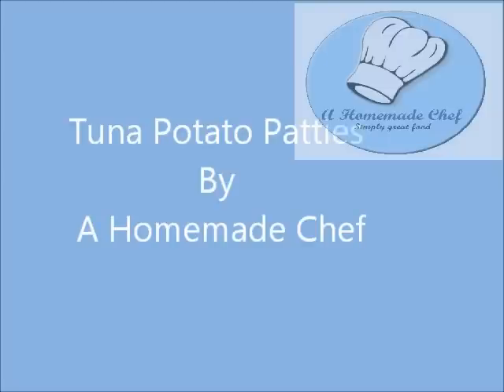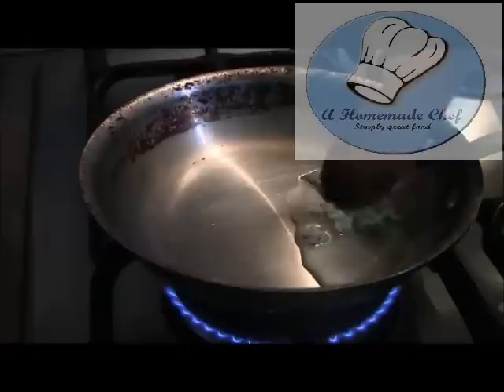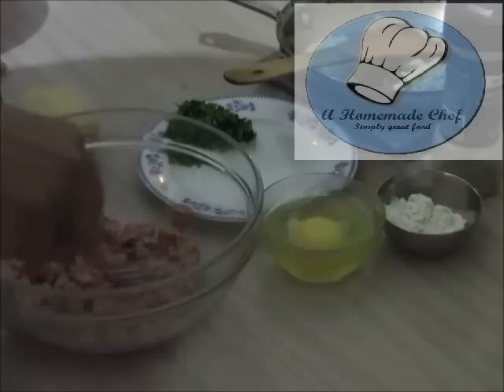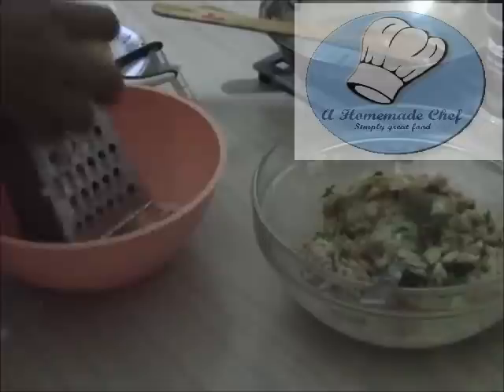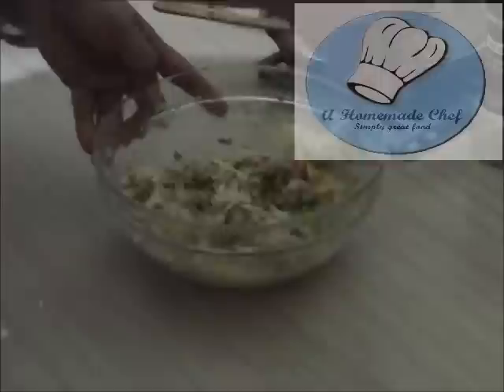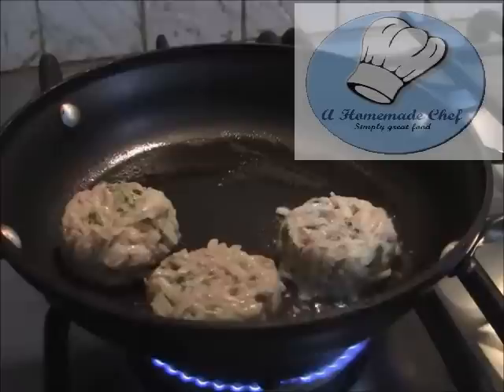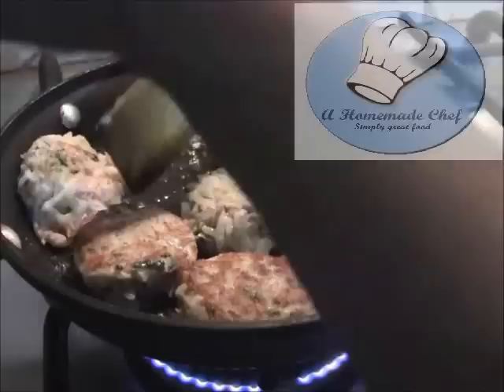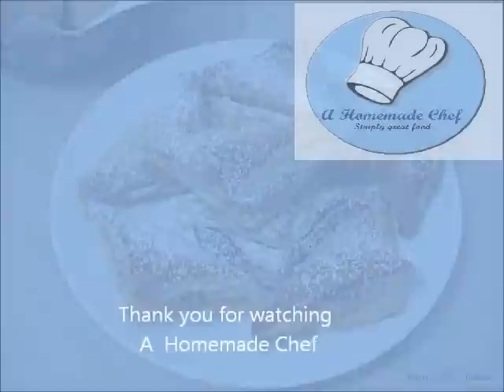Tuna Potato Patties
Hi,

As I am unable to respond to the high number of comments. Comments have been disabled for these videos.
If you have any comment or questions please visit my Facebook Page and I will be happy to assist you when possible.

1 can Tuna (in water) drained well.
1 Small onions chopped
1/2 small garlic clove
1 tbsp flour
1 egg
1 small potato
1 tbsp chopped parsley (optional)
1/4 tsp paprika (optional)